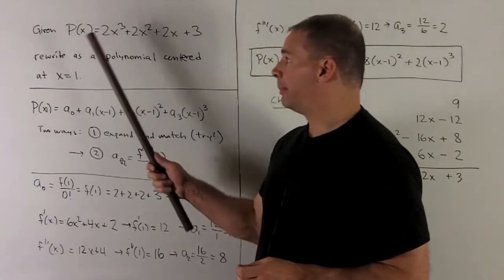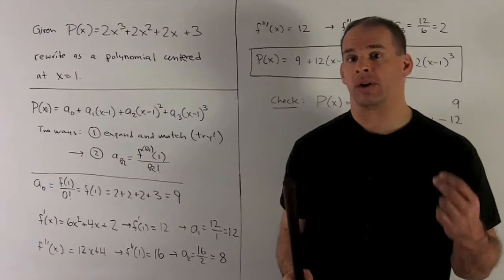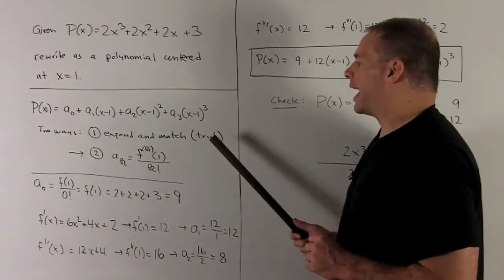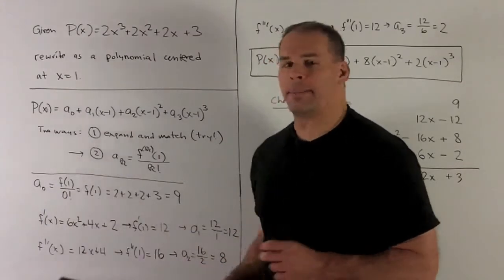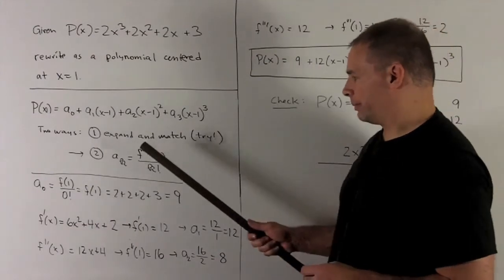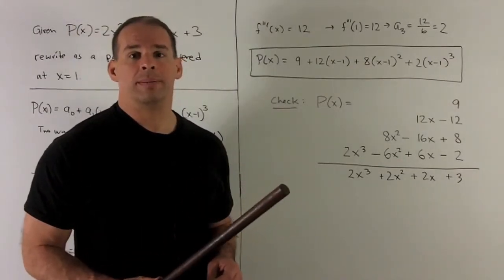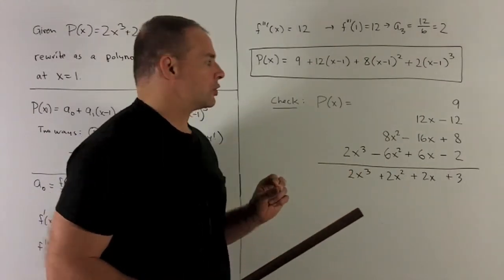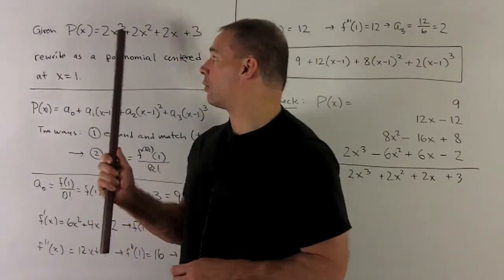Application of Taylor Series: Re-centering Polynomials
We rewrite the polynomial P(x) = 2x^3 + 2x^2 + 2x + 3  as a polynomial with center at x=1.  The coefficients are calculated using the Taylor coefficient formula.